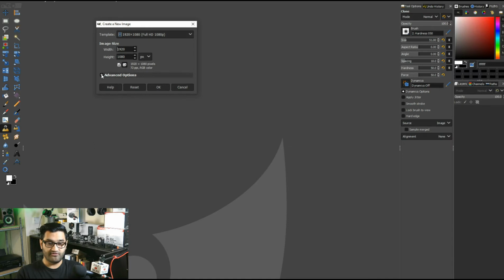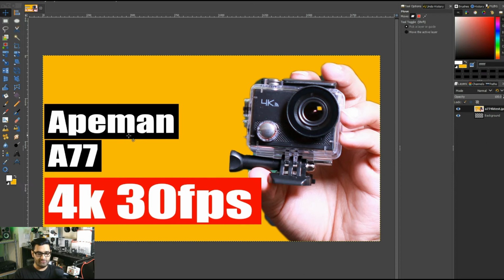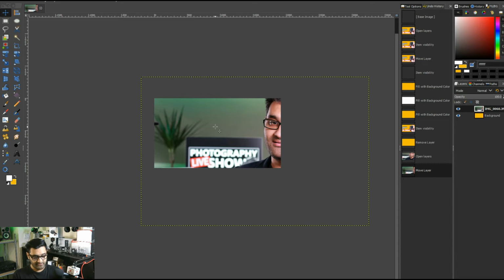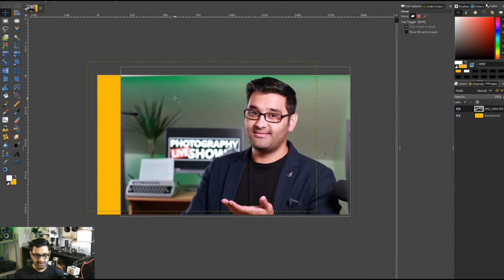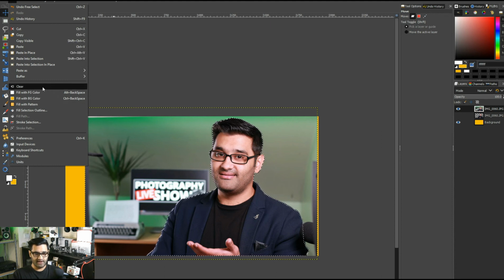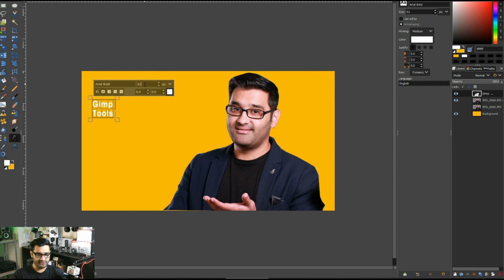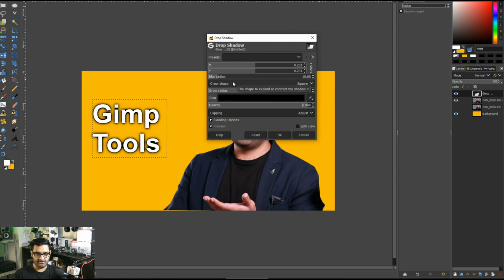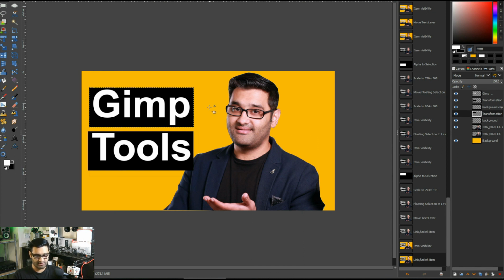What can you do in gimp software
Get a free link to my resource list, which includes everything discussed in this video, here: Have you caught up on the last episode? In this video, I share the free Gimp software benefits and what you can do with it. Here are simple 1-minute guides for each of the tools you would use in Gimp